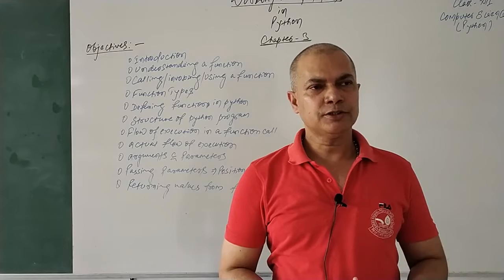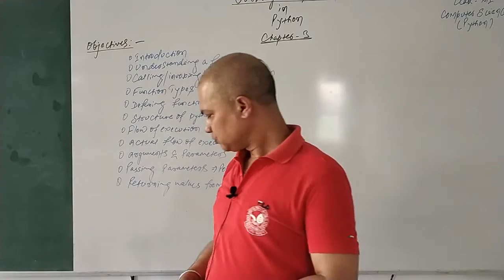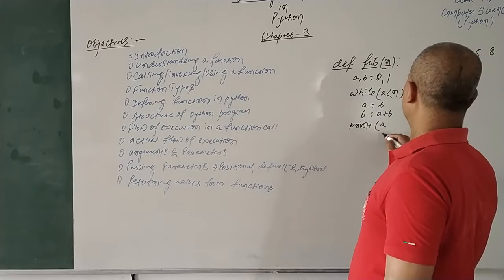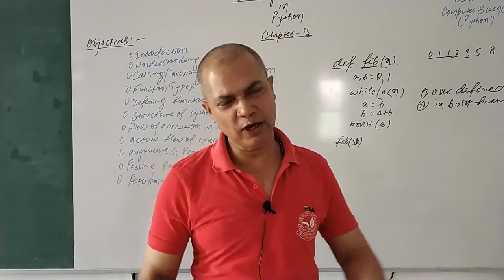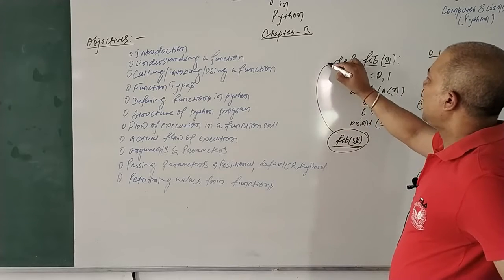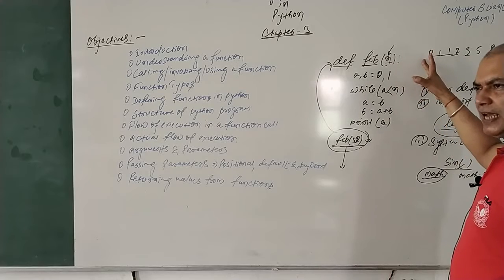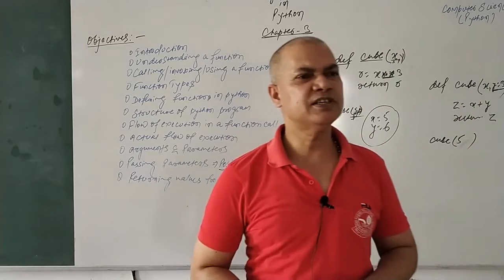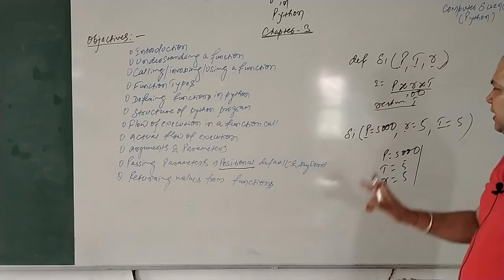Working with Functions in Python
This video can be watched by everyone of class XII Computer Science who want to learn Functions in Python